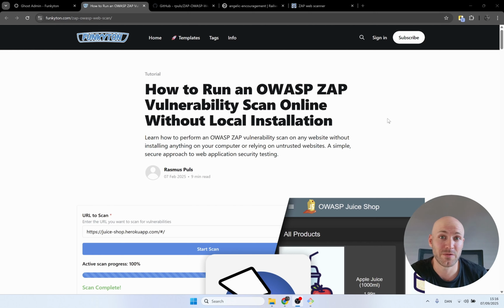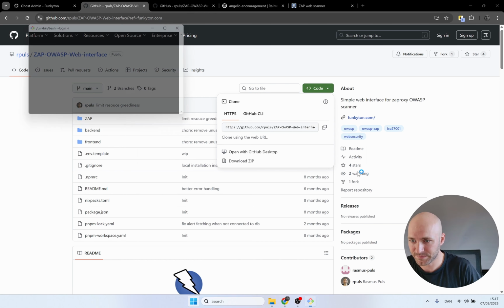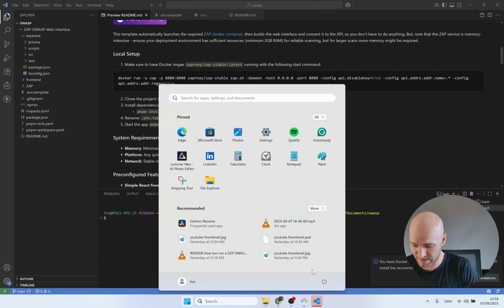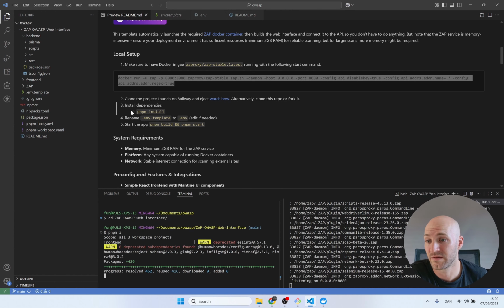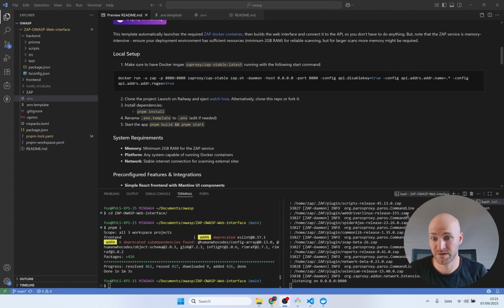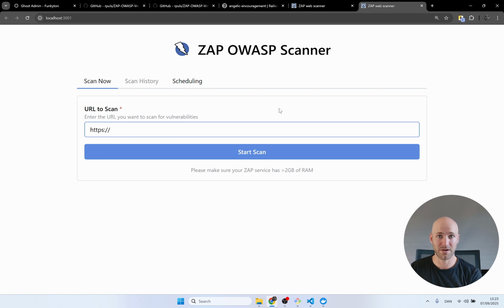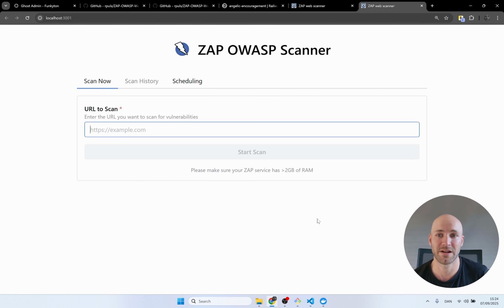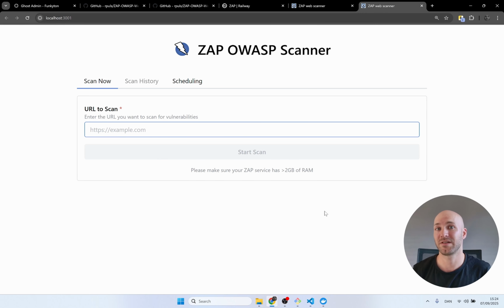ZAP Scan Part 2B: Install OWASP ZAP Locally with Docker & Node.js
Welcome to Part 2B of the OWASP ZAP scan series. This video guides you through installing and running OWASP ZAP locally on your computer. Unlike the cloud version (Part 2A), this setup requires some technical effort as you will run a Docker container along with a Node.js helper application.

This method suits:
- Users who want full control without signing up for cloud services or paying for hosted plans
- Developers or security testers comfortable with command-line tools and software installation
- Anyone who needs to scan a locally hosted web app

GitHub repo:

Please ensure you have watched Part 1, which covers how to actually use OWASP ZAP for scanning, before proceeding with this local setup

⏲️ Chapters
00:00 - Intro
00:40 - Clone git repo to local
01:30 - How to run ZAP docker image
02:20 - Install ZAP Web UI dependencies
02:40 - Copy .env file
03:08 - Build and run the ZAP Web UI applicaiton
03:40 - Visit web scanner on loclalhost
04:50 - Hardware requirements notice